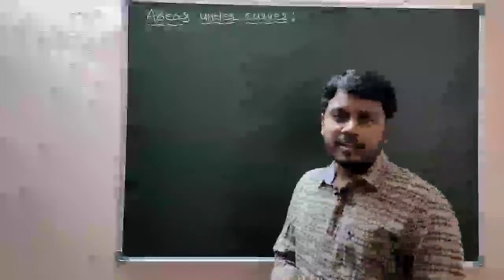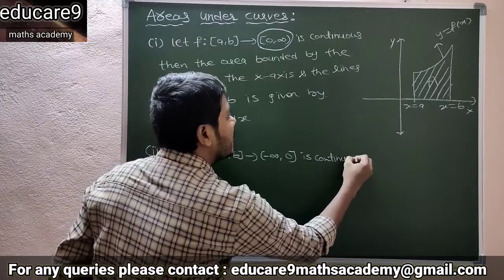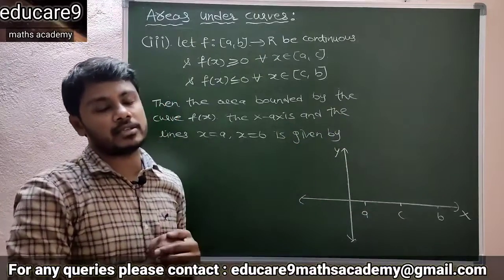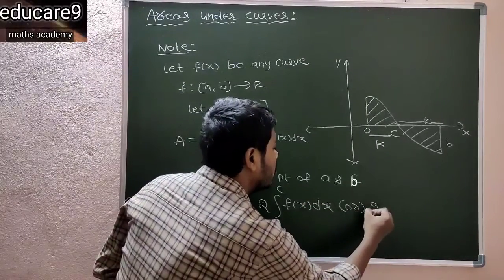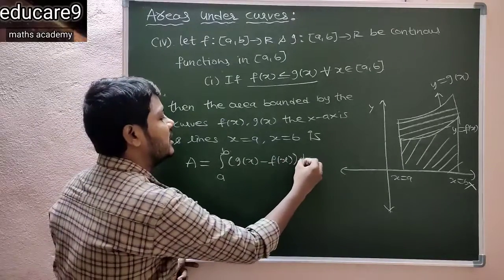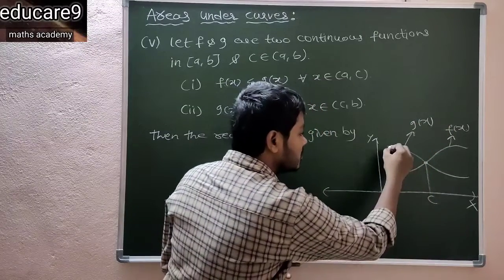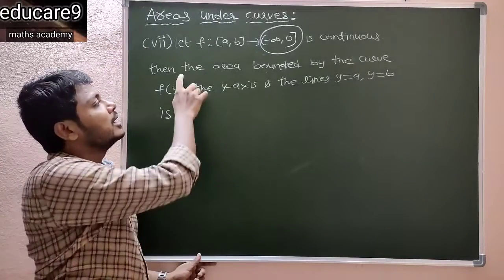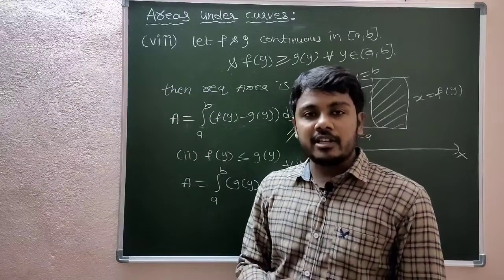DEFINITE INTEGRALS PART-9 | AREAS UNDER THE CURVES || MATHS-2B [IPE] | CLASS-12 || BY VINAY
In this video we discussed area under the curves in different cases